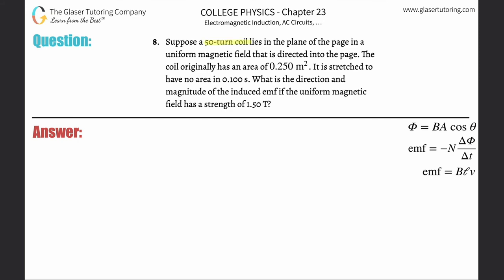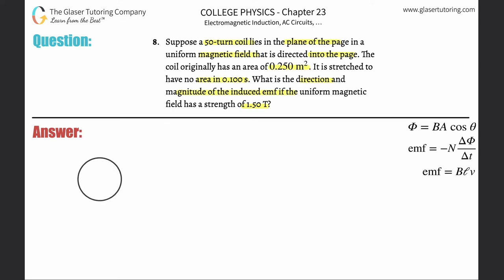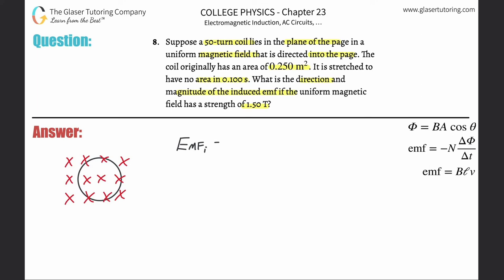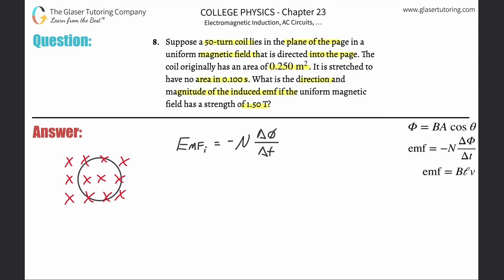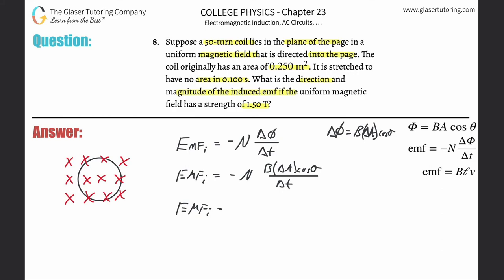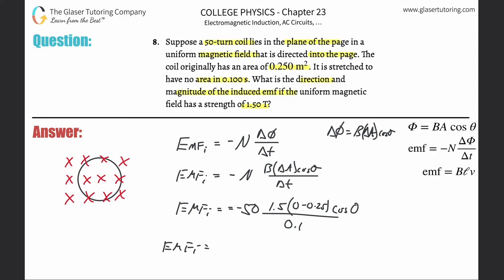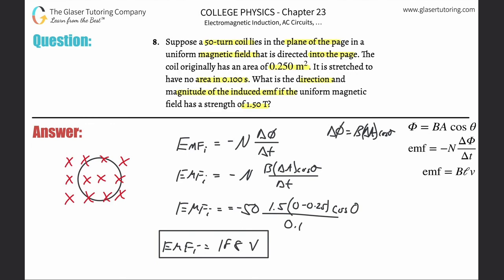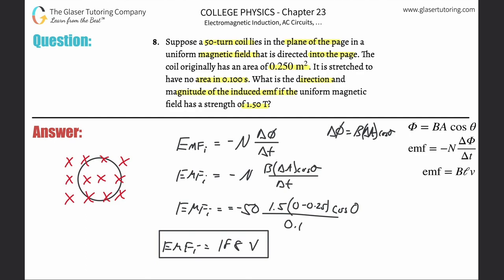23.8 | Suppose a 50-turn coil lies in the plane of the page in a uniform magnetic field that is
Suppose a 50-turn coil lies in the plane of the page in a uniform magnetic field that is directed into the page. The coil originally has an area of 0.250 m2. It is stretched to have no area in 0.100 s. What is the direction and magnitude of the induced emf if the uniform magnetic field has a strength of 1.50 T?